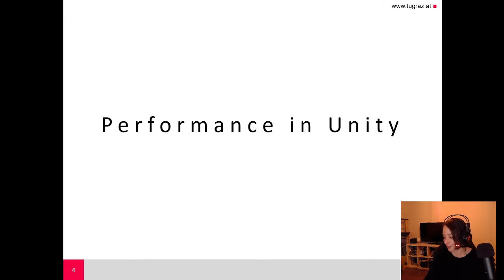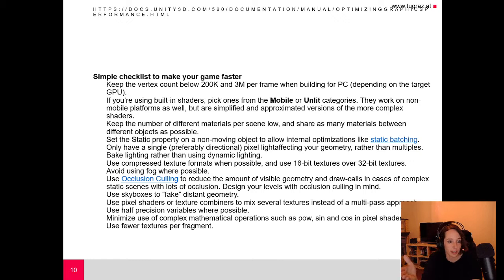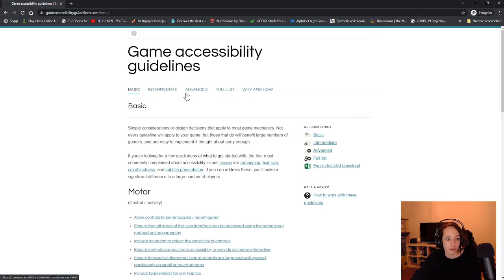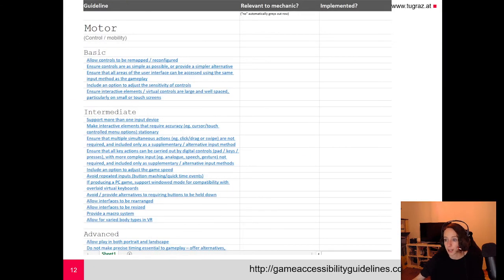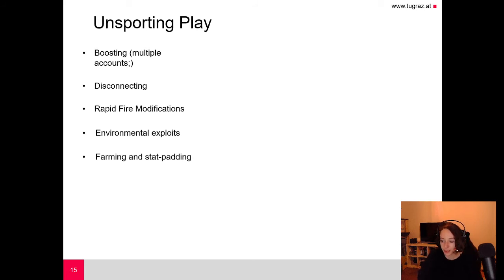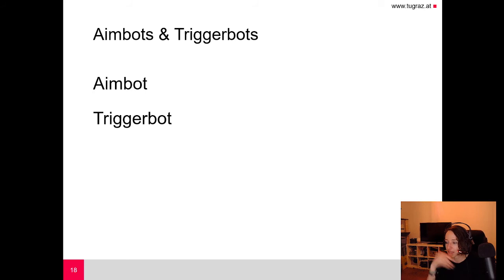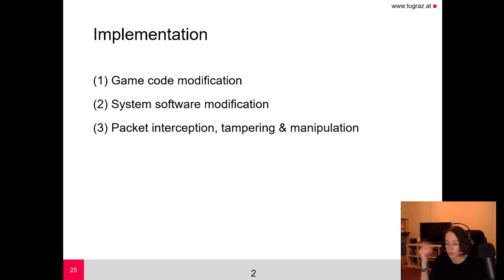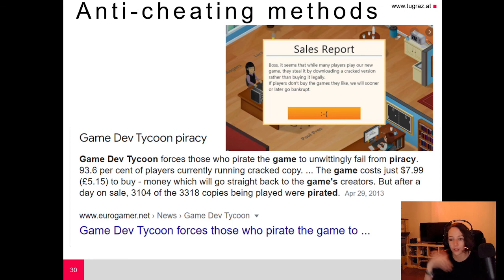GDD1 - Lecture 9 - Performance, Accessibility, Security in Games